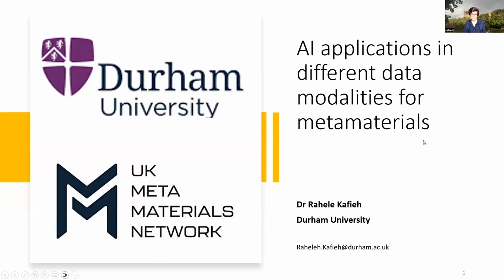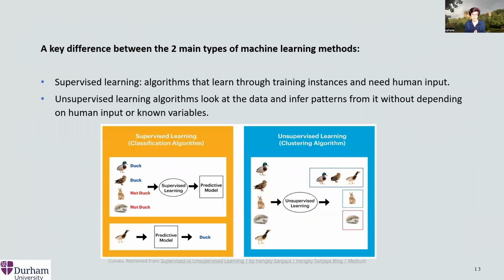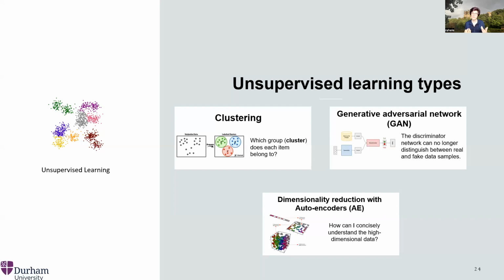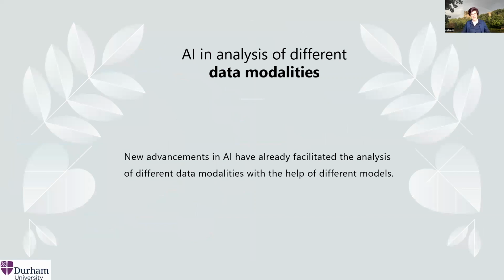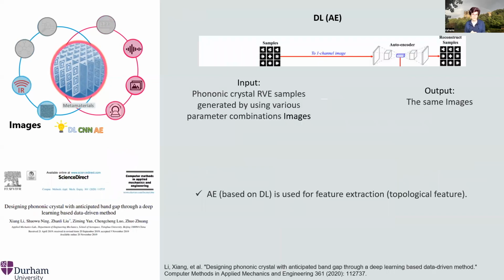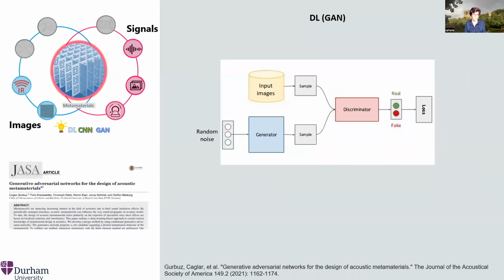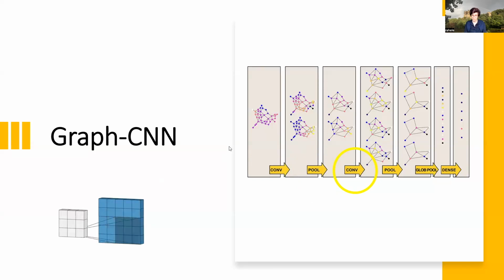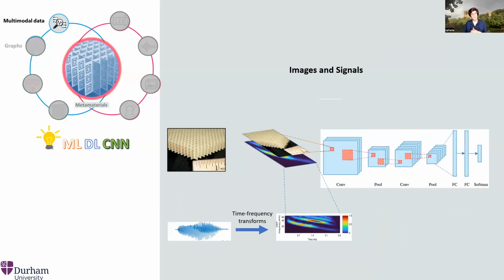Dr Rahele Kafieh: AI applications in different data modalities for metamaterials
Dr Rahele Kafieh, Assistant Professor in Bioengineering at Durham University, explains how AI can deal with different data modalities like data points, signals, images and graphs, how multimodal data can be analysed, and how the AI models may be trained with a smaller number of datasets.

This talk is part of the UK Metamaterials Network 'AI for Metamaterials' seminar series. These seminars aim to widen the usage of data-driven approaches within the UK metamaterials community and facilitate the formation of new and inter-disciplinary collaborations.

This talk was originally recorded on Wednesday 26th April 2023.